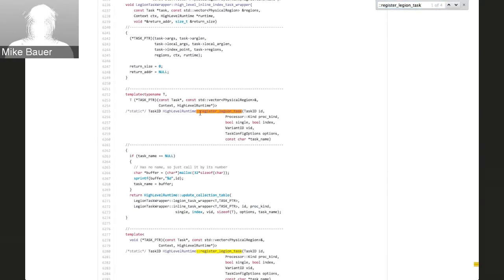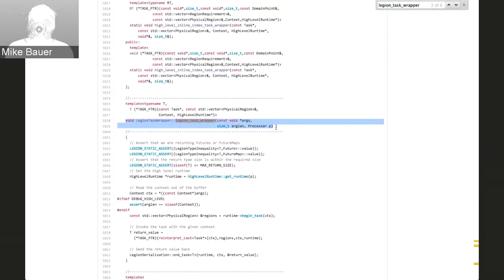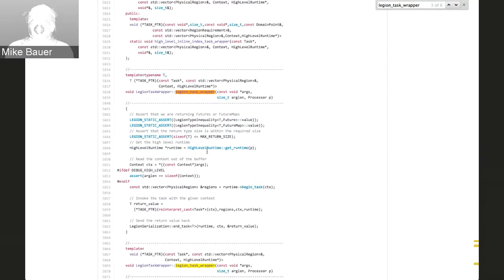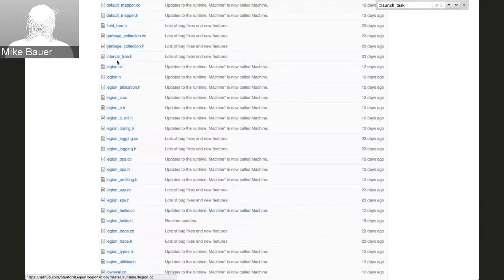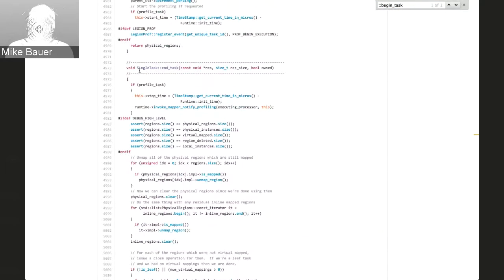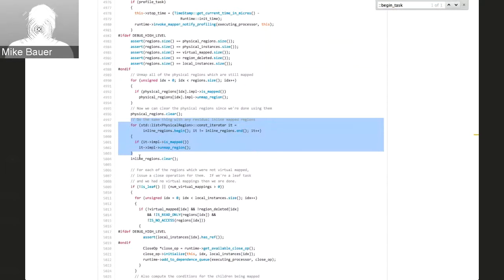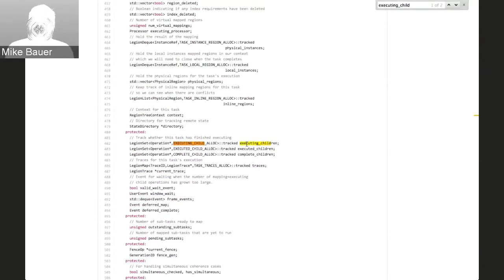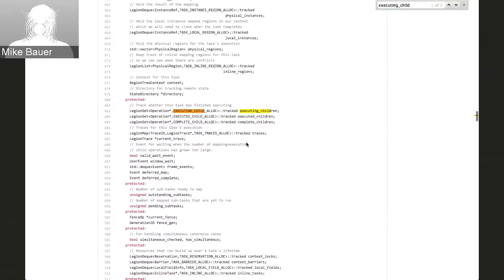Tasks (cont.): Launching Single Tasks - Legion Runtime School (10)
Legion Runtime School
Tasks (cont.): Launching
Michael Bauer